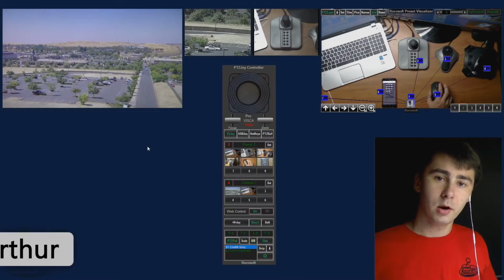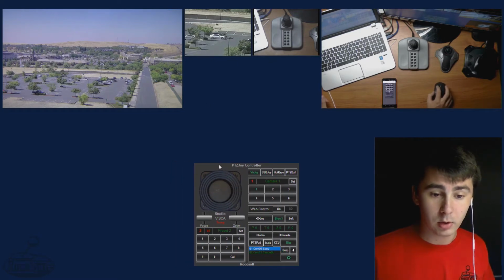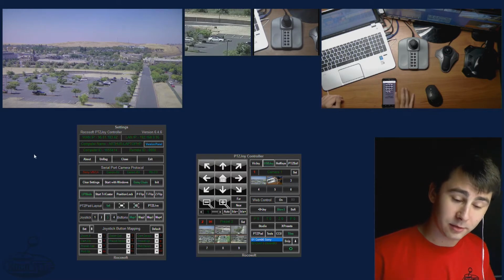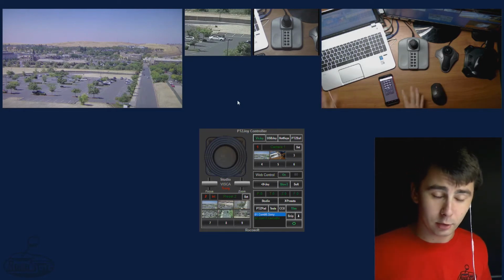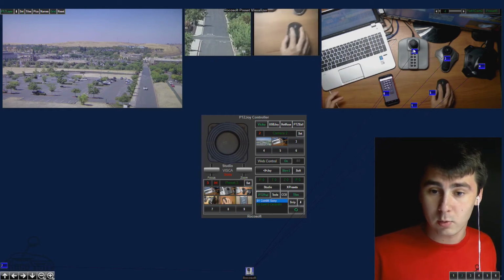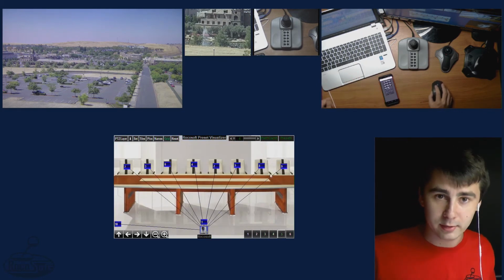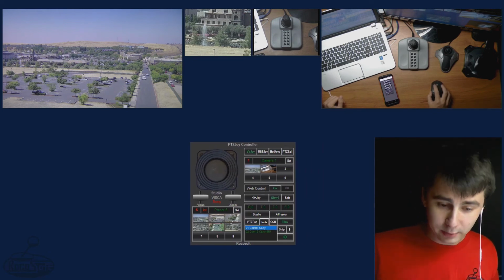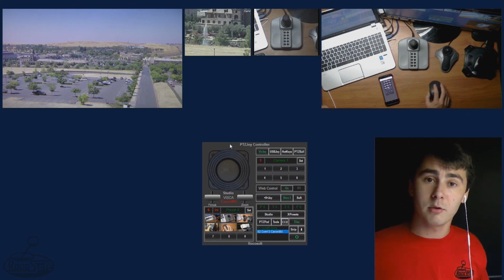Rocosoft PTZJoy Controller Software Introduction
Rocosoft PTZ Camera Control Software is an advanced camera management software solution for IP and VISCA PTZ robotic cameras.
Our software integrates with Newtek TriCaster, vMix, Livestream, Wirecast, PC, and all other live production systems and works with all Broadcasting PTZ cameras.